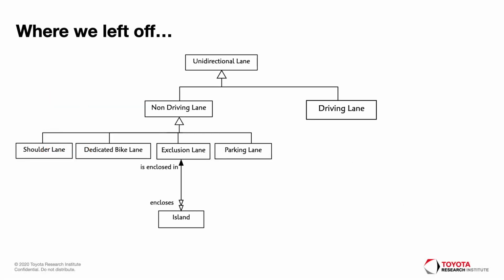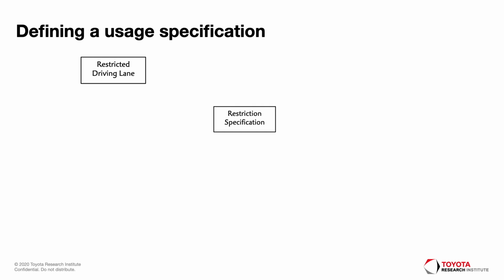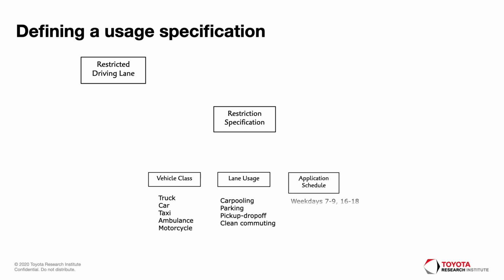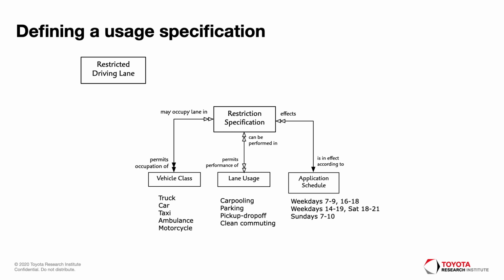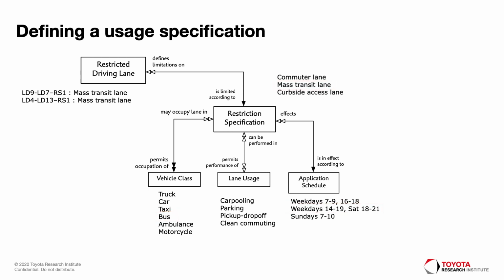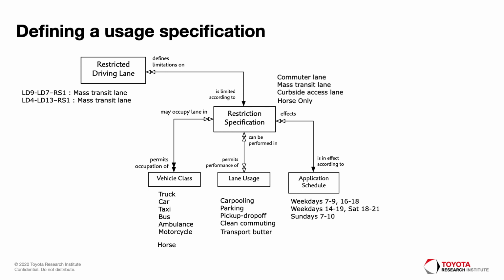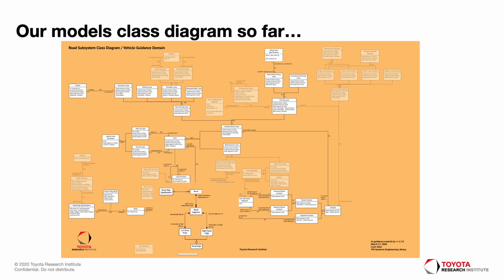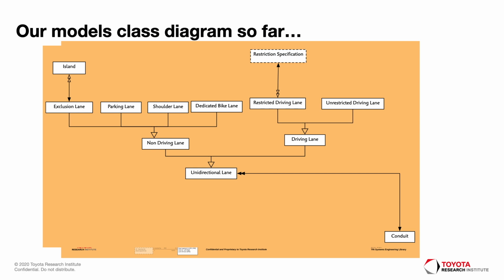Road Subsystem 6 / Lane types continued and subsystem overview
More about modeling diverse lane types and we step back and see an overview of the entire Roady Subsystem model